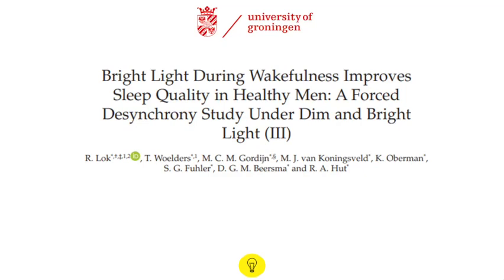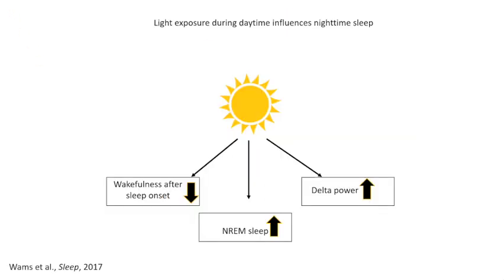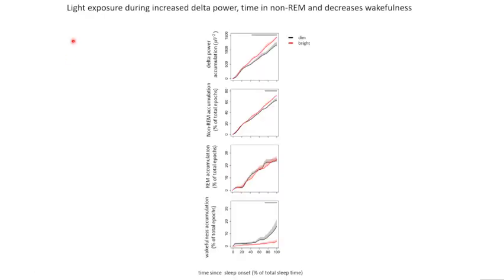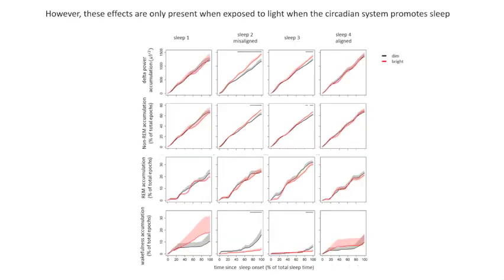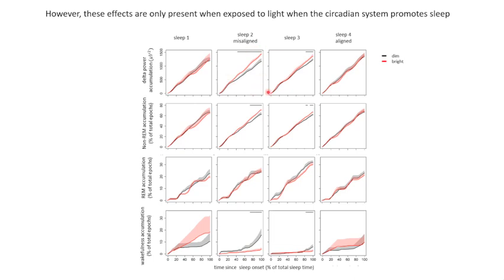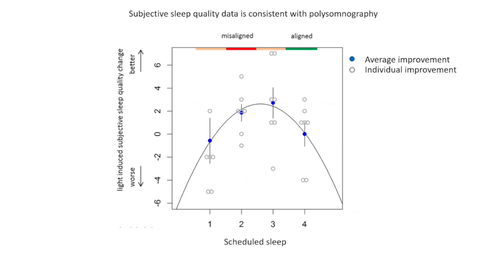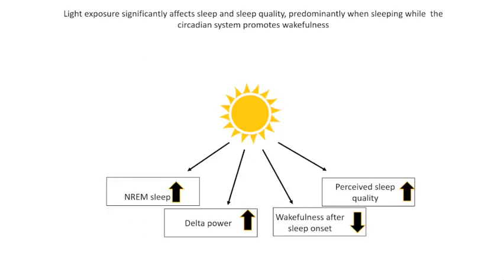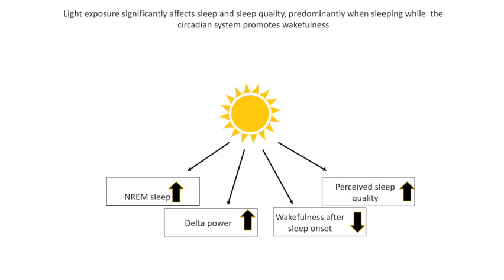Bright Light Improves Sleep Quality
Author: Renske Lok, Chronobiology Unit, Groningen Institute for Evolutionary Life Sciences, University of Groningen, Groningen, the Netherlands

ClockBites video of work published in Lok et al., Journal of Biological Rhythms, In Press (2022)